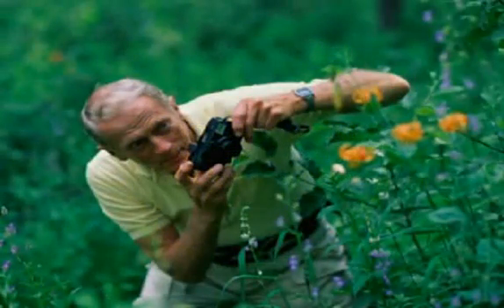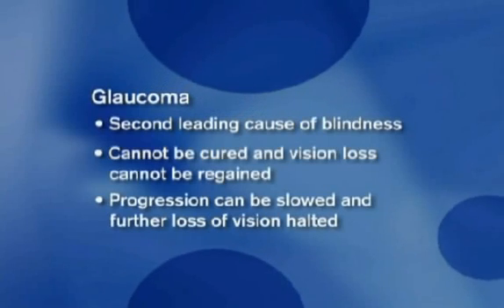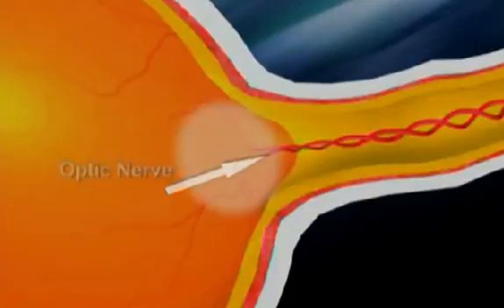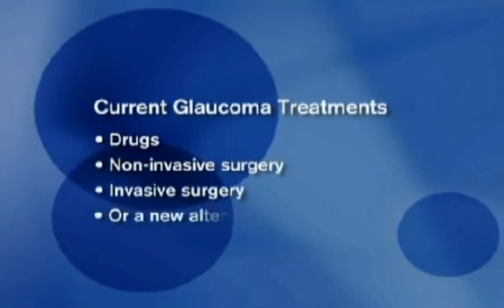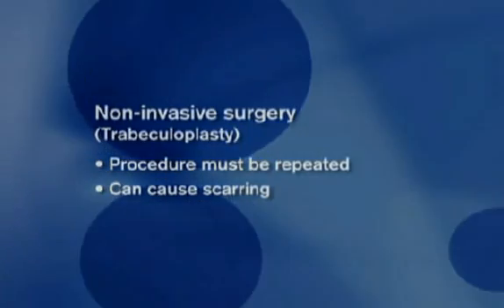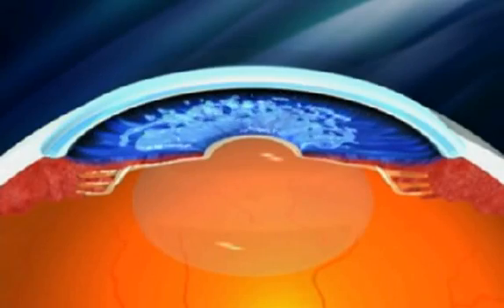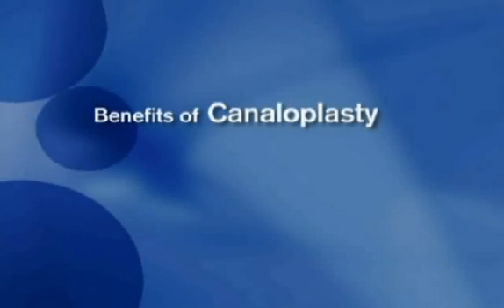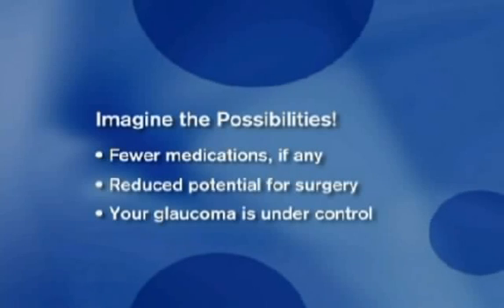Advance Glaucoma Treatment - Canaloplasty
Canaloplasty : An advance, safer alternative to traditional glaucoma treatment (trabeculectomy) ...Canaloplasty is designed to provide many benefits compared to traditional glaucoma treatments.  It may also reduce or eliminate the need for medication and the associated cost.  Plus there is a low risk of postoperative complications.  This all adds up to the possibility that you can live life without having to deal with medication.

FULL TRANSCRIPT

Your eyesight is a precious gift.  The ability to see is something we've all taken for granted at some point and glaucoma can take it away.  Chances are if you're watching this video you or a love one has been diagnosed with this sight threatening disease.  According to the World Health Organization it's the second leading cause of blindness worldwide.  Glaucoma cannot be cured and vision lost cannot be regained.  But with medication and or surgery it is possible to slow the progression of glaucoma and halt further loss of vision.

A clear liquid called aqueous humour fills the front of the eye and provides nourishment to the tissues.  In most types of glaucoma the eyes natural drainage system loses function and the fluid inside the eye cannot drain.  This lack of drainage causes elevated intraocular pressure or IOP.  High IOP damages the sensitive optic nerve and result in vision loss.  Vision loss can have a very serious impact on one's quality of life.  Many people with glaucoma cannot drive a car safely, see their grandkids on the soccer field or view the world as they once did.  The first sign of glaucoma is often the loss of peripheral or side vision.  To prevent this from happening it is essential to lower your IOP.  Traditional glaucoma treatments fall into three primary categories.  Drug Therapy, Non-invasive and Invasive surgery.  But today there is a new alternative.  Many patients IOP is adequately managed with drug therapy but medications can lose their effectiveness over time in some patients especially those in the advance stages of glaucoma.  Many patients can't afford their medications while others have trouble in remembering to use them as prescribed.  Non-invasive surgery uses a focused beam of light to improve fluid drainage.  In most cases, this procedure must be repeated and can cause irreversible scarring leading to various vision problems.  Invasive surgery is the most common conventional glaucoma surgery.  The doctor removes a portion of the trabecular meshwork allowing fluid to flow out of the eye lowering IOP.  However, scarring can occur and a single patient may require multiple surgical procedures.  While drugs or surgery may prove ineffective for some patients there is new hope in a fight against glaucoma.  It's called Canaloplasty. Canaloplasty is an advance non-penetrating procedure designed to enhance and restore the eyes natural drainage system to provide sustain reduction of IOP.  It utilizes breakthrough micro catheter technology in a simple and non-invasive procedure.  To perform a canaloplasty your doctor will create a tiny flap to gain access to a canal in the eye.  A micro catheter will navigate the canal around your iris enlarging the main drainage channel and the smaller collector channels that flows into it.  By opening up the canal and channels the pressure inside your eye will be relieved...Dr. David D. Richardson is a Patient-Focused Ophthalmologist in California. He is recognized as one of the top cataract and glaucoma surgeons in the California and is among an elite group of glaucoma surgeons in the country performing the highly specialized canaloplasty procedure.

Patient-Focused Ophthalmologist

Patient-Focused Websites:
New-Glaucoma-Treatments.com
About-Eyes.com